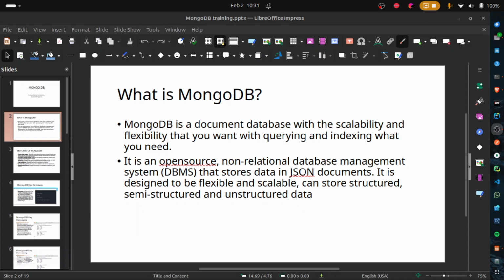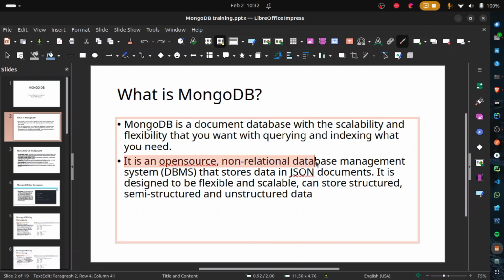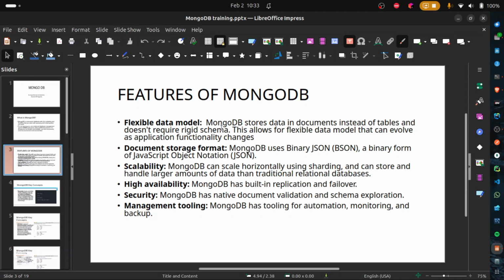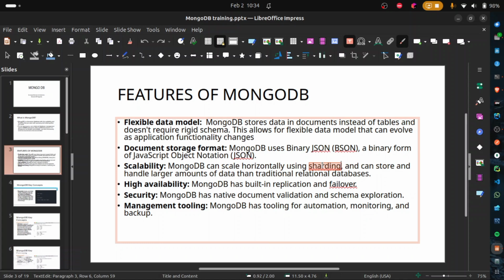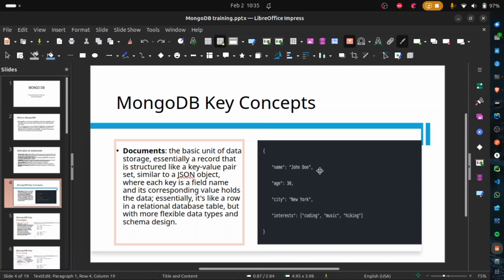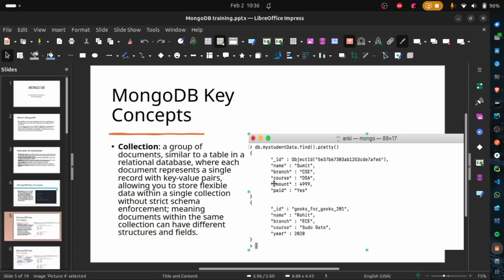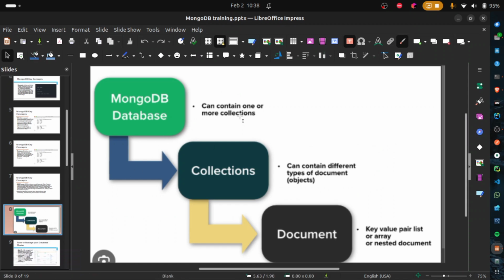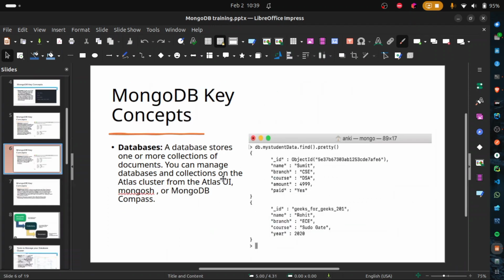MongoDB Explained Simply: Features & Core Concepts | Beginner's Guide 2025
🔥 Dive into MongoDB - the popular NoSQL database that's powering modern applications!

In this comprehensive guide, you'll learn:
⚡ What exactly is MongoDB
⚡ Key features that make MongoDB special
⚡ Core concepts every developer should know
⚡ When to use MongoDB in your projects

🎯 Perfect for:
- Beginners in database development
- Developers transitioning from SQL
- Anyone curious about NoSQL databases